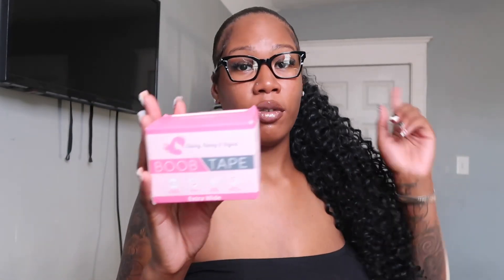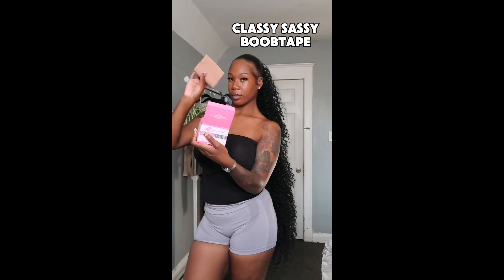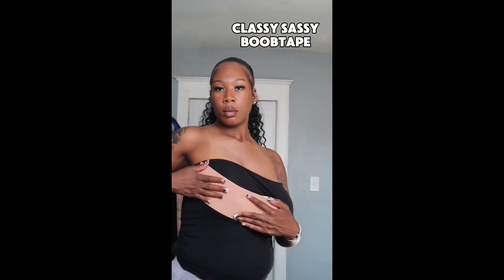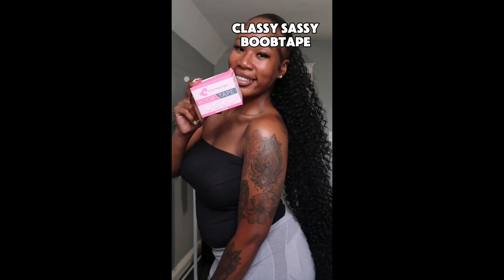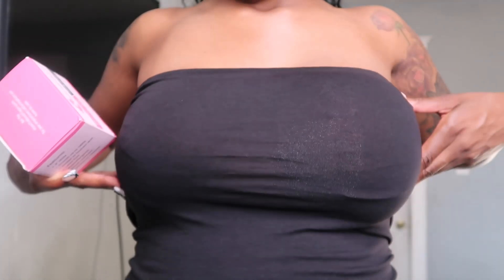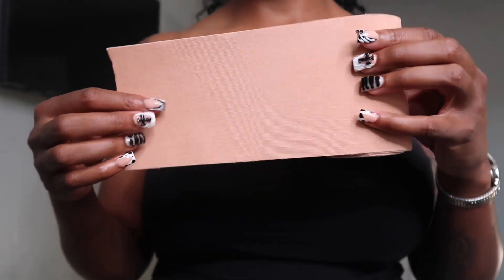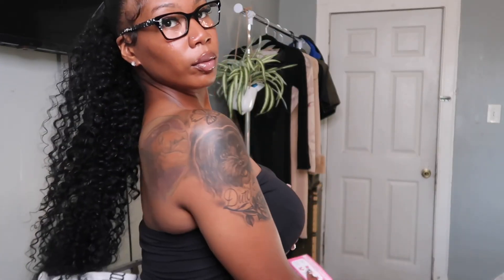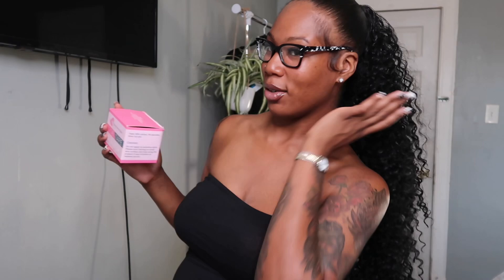Sassy Classy Boob Tape Campaign ✨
Classy Sassy Boob Tape :

Universal Body Labs Boob Tape 2 Pack of The Best Booby Tape for Ultimate Breast Lift